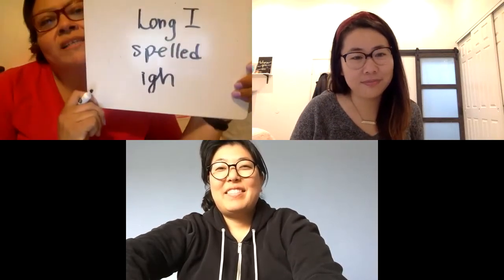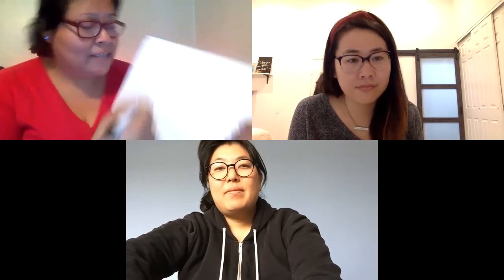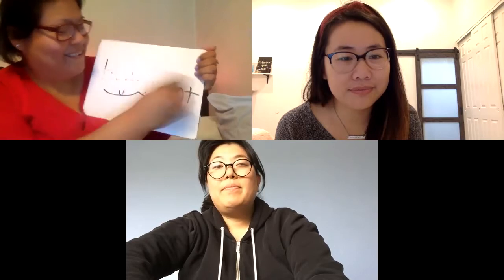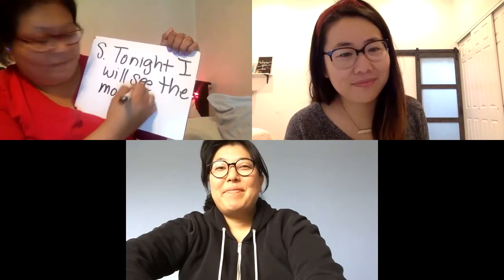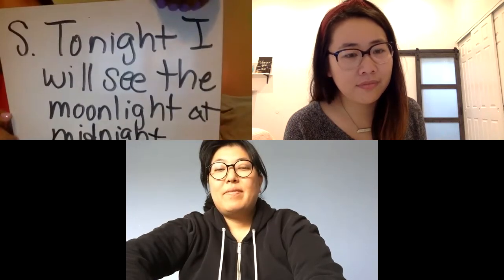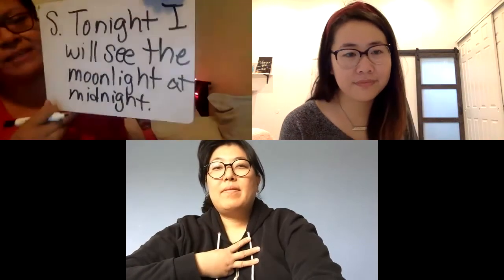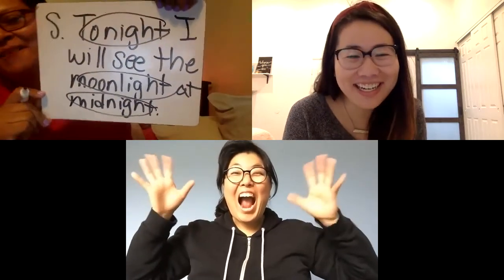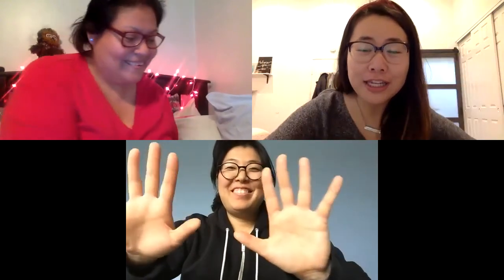Sound of the Week Day 2 "igh"